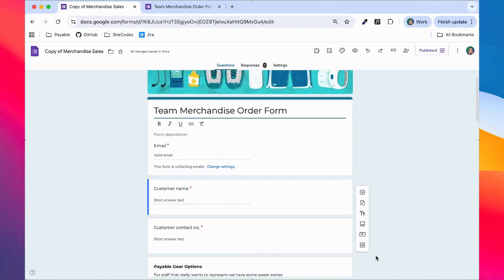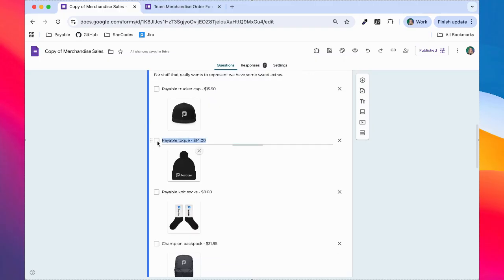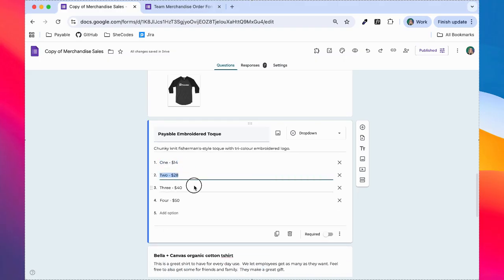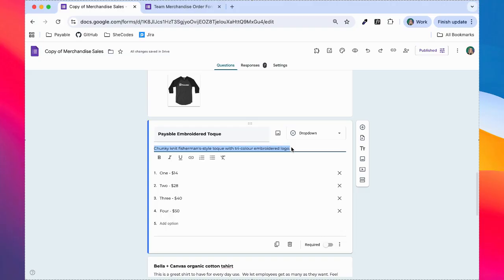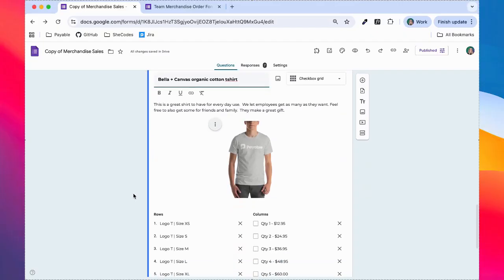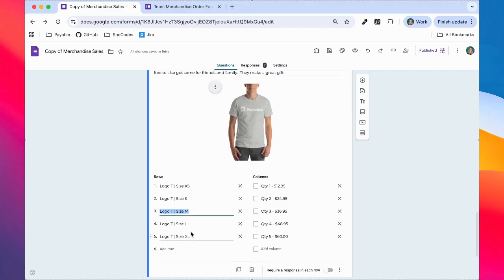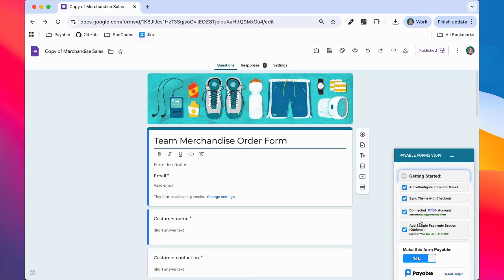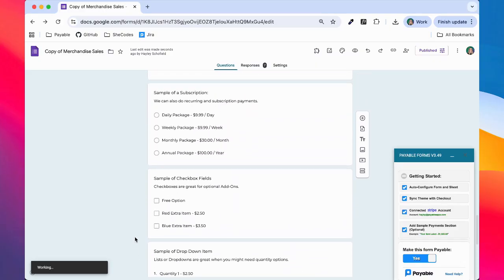How to Sell Multiples - Volume Selling with Payable Forms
If you’re already using Payable Apps to process sales through Google Forms or Sheets, you know how easy it is to get started. But what if you want to sell more than one of the same product — or offer different sizes or options? In this short tutorial, we’ll show you exactly how to do it.

Resources
1. Payable Forms Google Marketplace Install
2. Getting Started with Payable Forms: